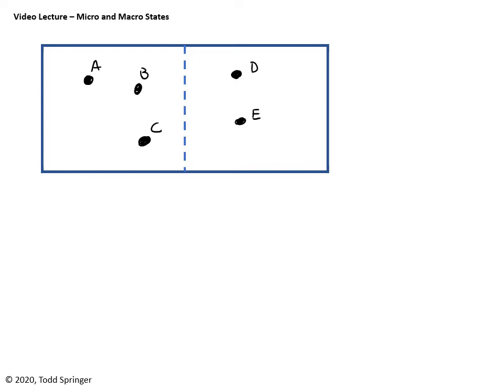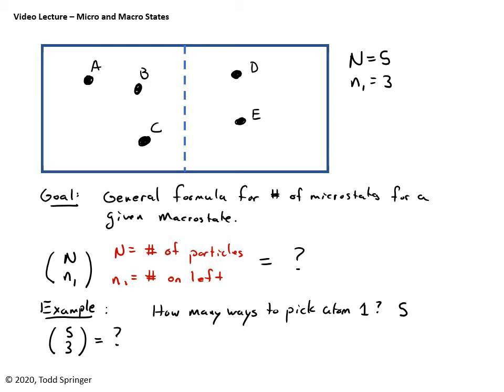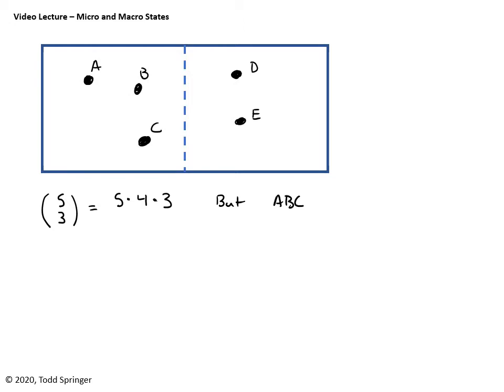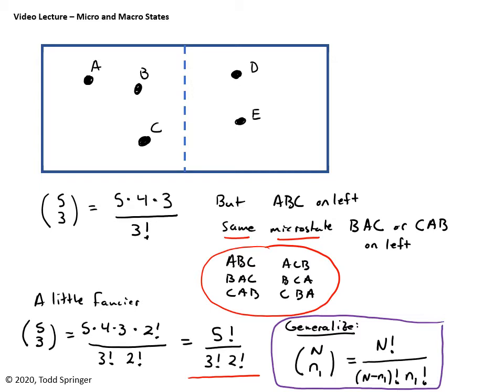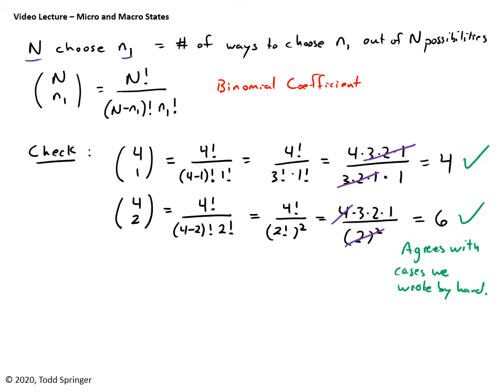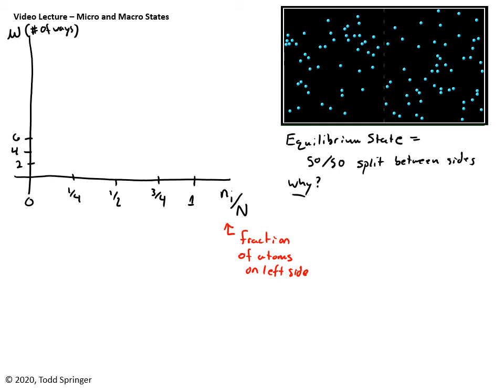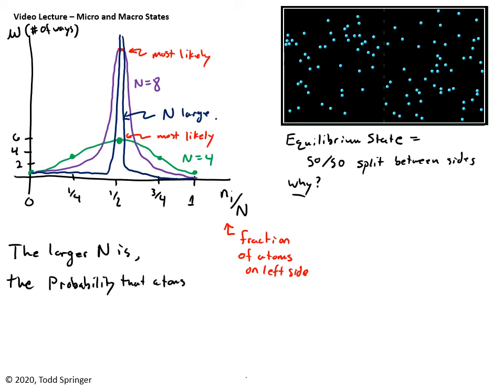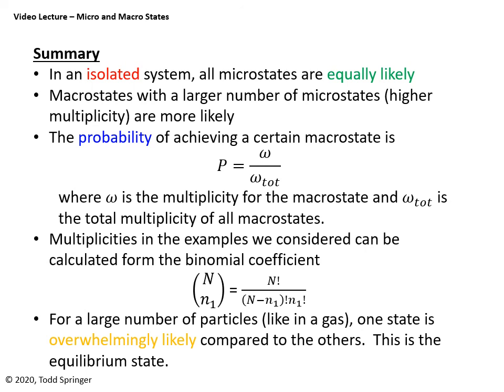Lecture - Microstates and Macrostates (Part 2 of 2)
This lecture comes from a physics course on thermodynamics.  In this video students are introduced to the concept of microstates, macrostates, and multiplicity.  An example (using a box of distinguishable particle) is extensively discussed. (Part 2/2)